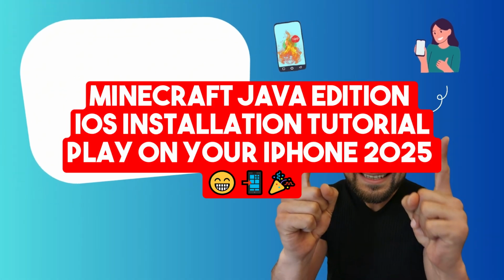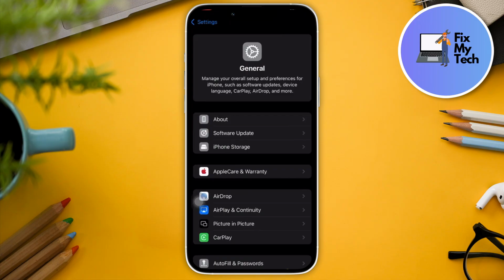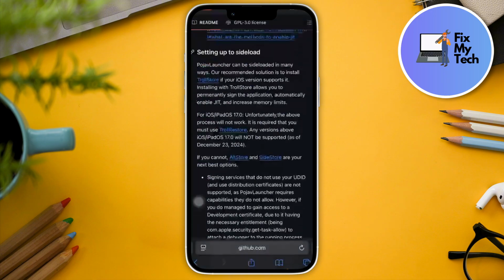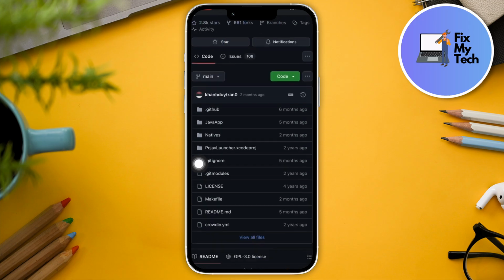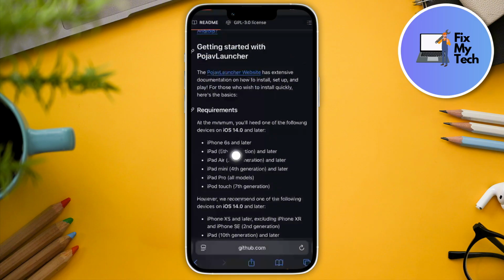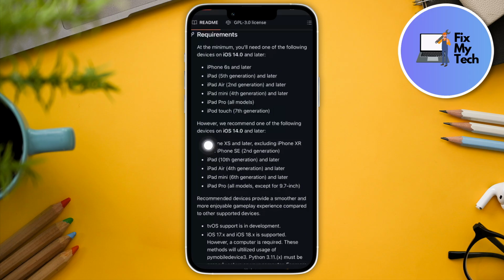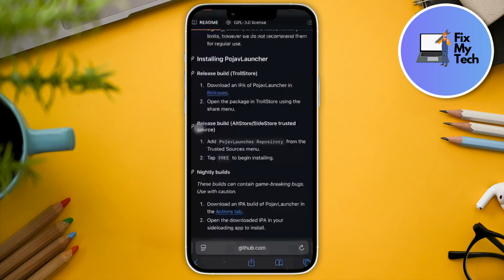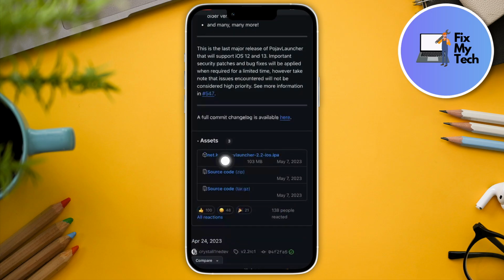Minecraft Java Edition iOS Installation Tutorial – Play on Your iPhone 2025 😁📲🎉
Minecraft Java Edition on iPhone (2025) | iOS Installation Tutorial 😁📲
Want to play Minecraft Java Edition on your iPhone in 2025? This step-by-step tutorial shows you how to install and play Java Edition on iOS devices, including iPhone and iPad – no jailbreak required!

🧱 In This Video, You’ll Learn:
✔️ How to run Minecraft Java Edition on iOS
✔️ Tools or apps needed (like remote desktop, third-party launchers, etc.)
✔️ Setup guide for smooth gameplay
✔️ Works with iOS 17/18 and latest iPhones